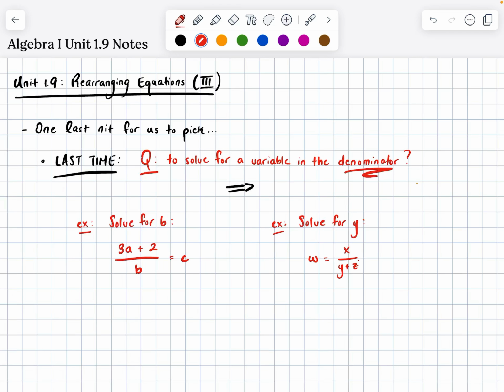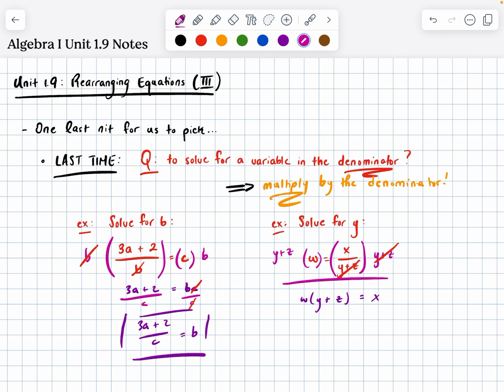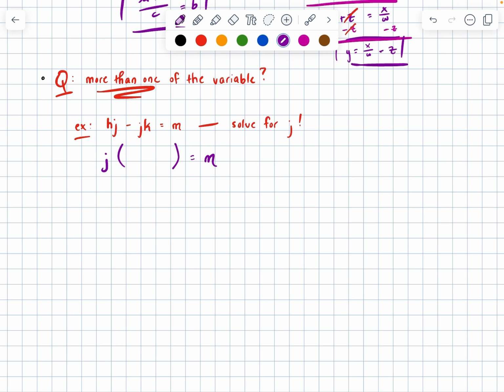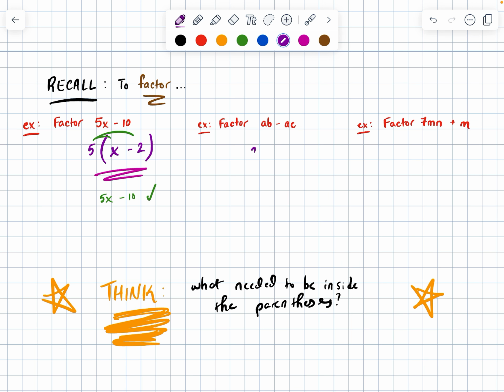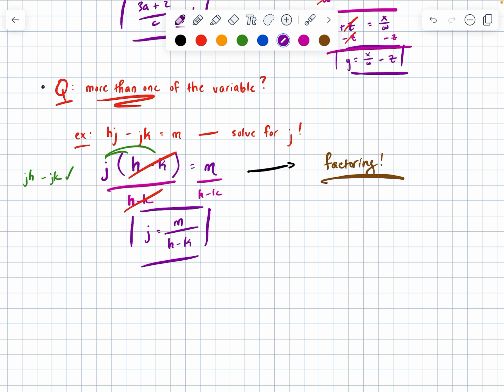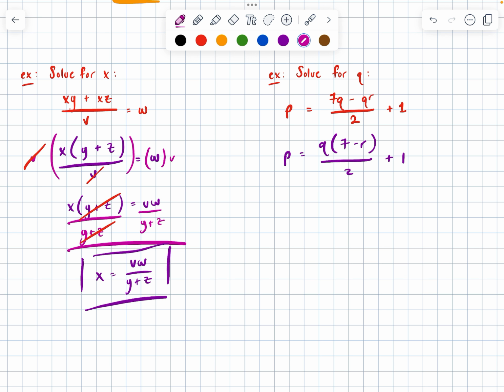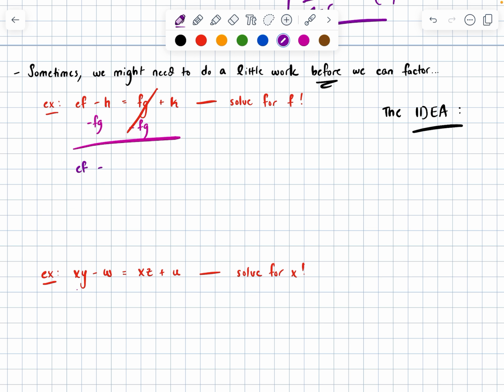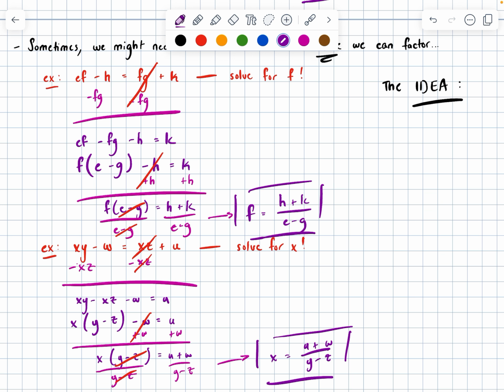Algebra I Unit 1.9: Rearranging Equations (III)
In our ninth and final class of Unit 1, we will conclude our discussion of rearranging equations with multiple variables by exploring those in which a common factor must be removed from two or more terms using the Distributive Property in order to isolate a given variable.

Algebra I Unit 1 (Solving Linear Equations)
Class 9: Rearranging Equations III